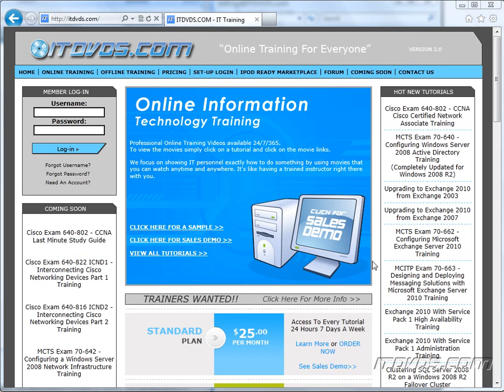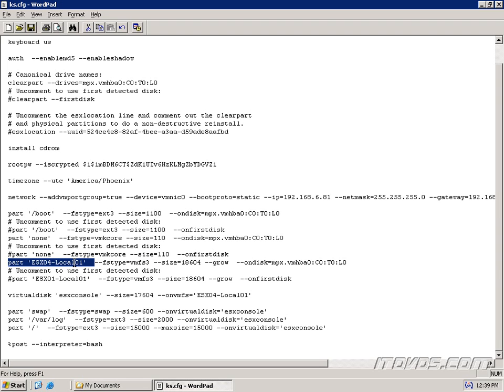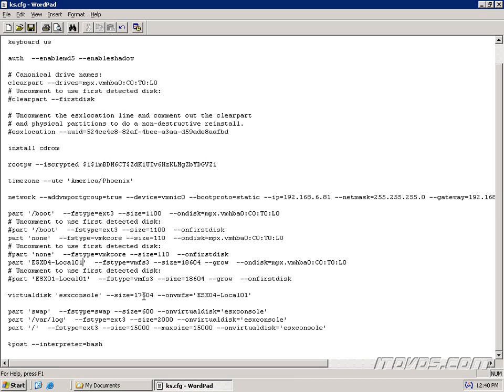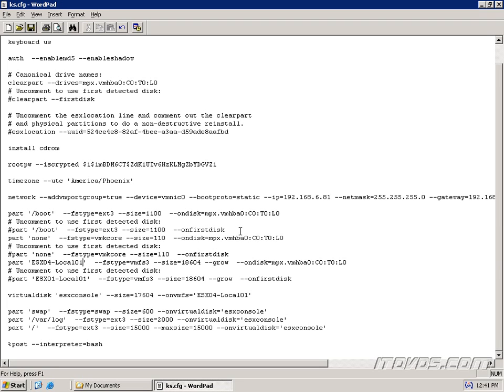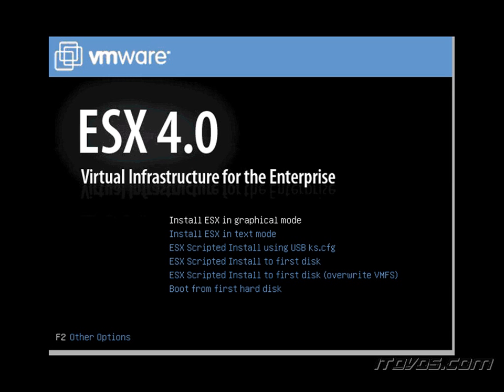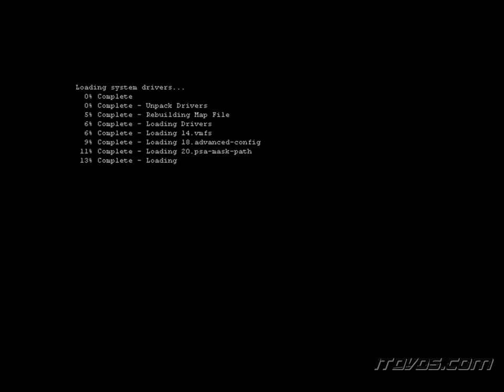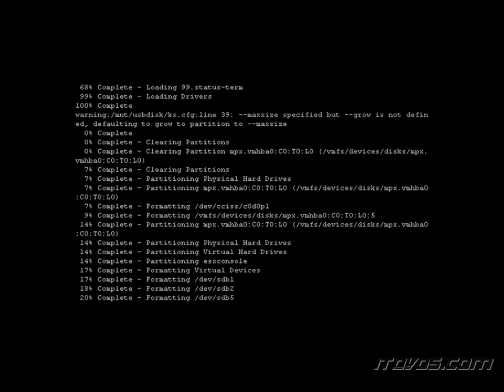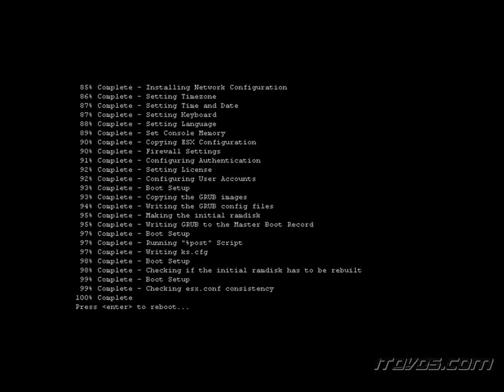VMware vSphere CBT - Performing an Unattended Installation of ESX 4 With a ks.cfg Script File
VMware vSphere Administration Training by ITDVDS.com that covers ESX 4 and vCenter 4.  This is just a sample from the vSphere Administration training by ITDVDS.com that goes over VMware vSphere CBT - Performing an Unattended Installation of ESX 4 With a ks.cfg Script File.